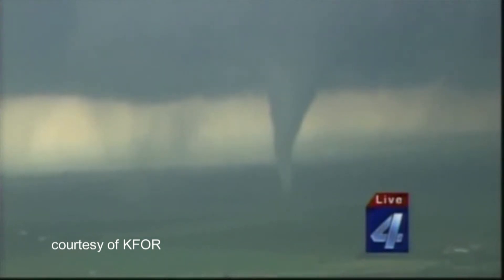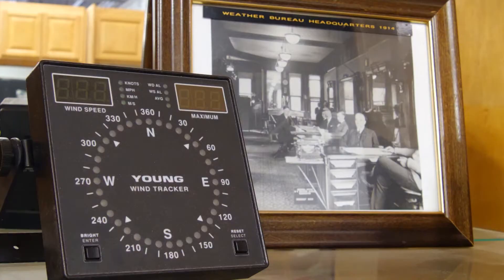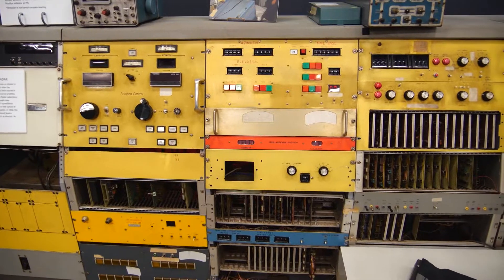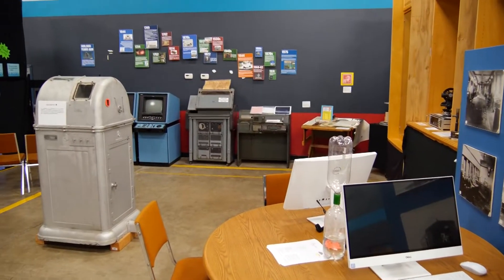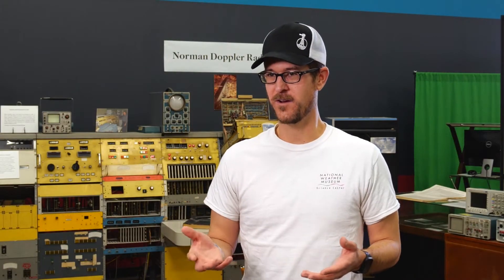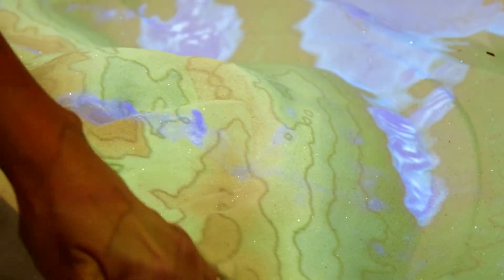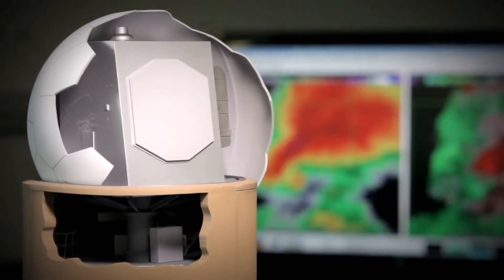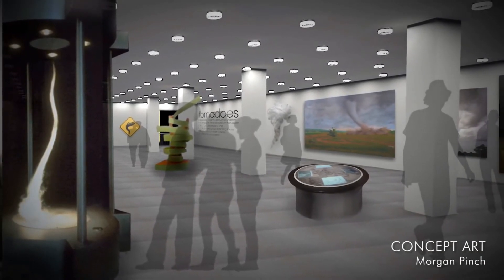National Weather Museum & Science Center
The rich history of meteorology as well as the future of where meteorology is going can be found at the National Weather Museum & Science Museum in Norman. From weather aircraft and artifacts, some of which date back to the 1700’s, to the original Doppler radar, there are numerous artifacts to see but this place is also a weather playground where you can learn about science and weather through several interactive exhibits.